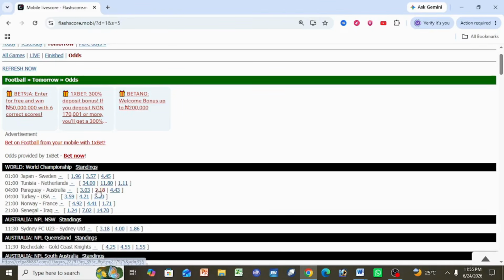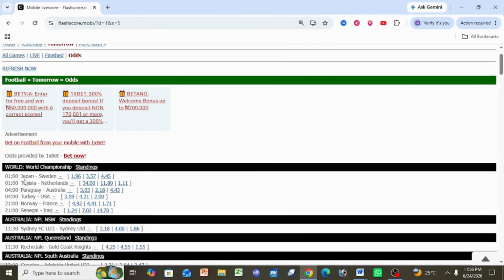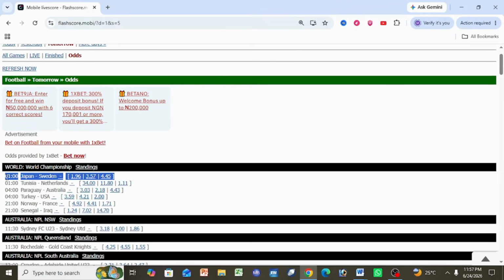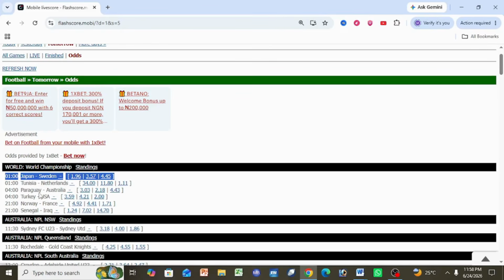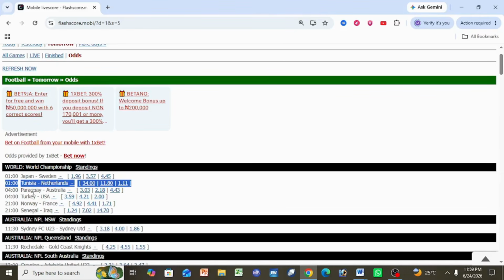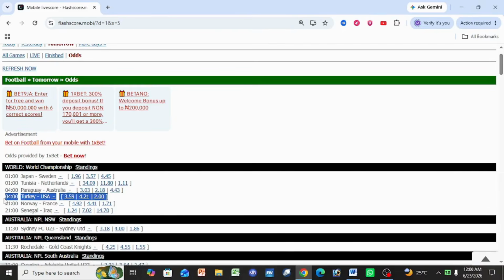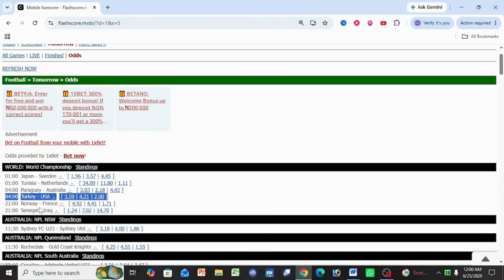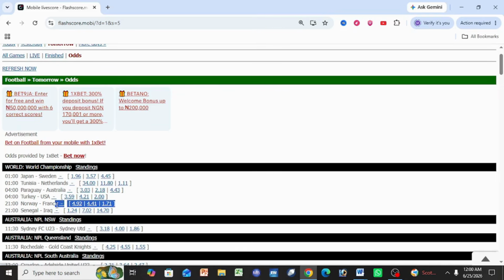4 World Cup Draws the Market Is Expecting Today | Odds Analysis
Are you looking for today's strongest World Cup draw? In this video, I break down 4 World Cup matches the betting market is expecting to end in a draw using odds analysis instead of guesswork.

You'll learn how to read market signals, compare bookmaker odds, and identify matches where the betting market shows a higher probability of a draw. This analysis is designed to help you understand market expectations before making any betting decisions.

If you're interested in football betting, odds movement, and value betting strategies, this video will help you analyze matches with more confidence.